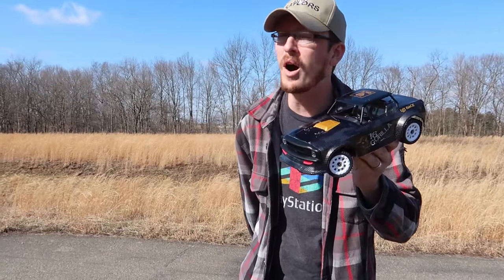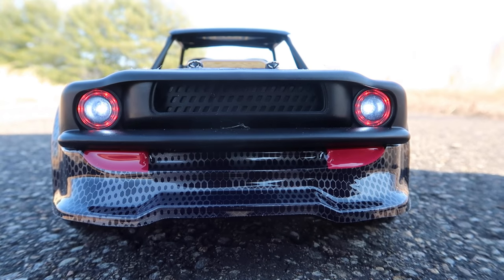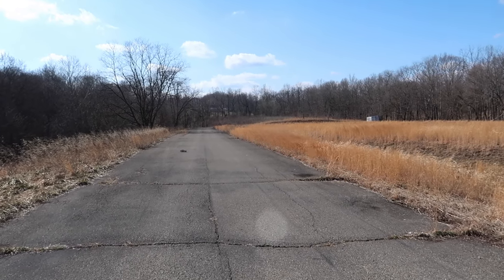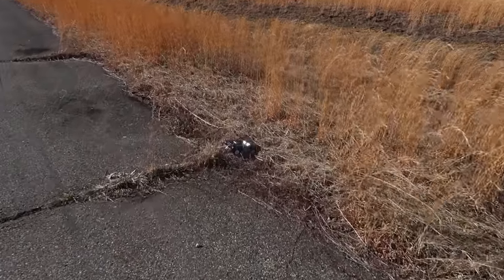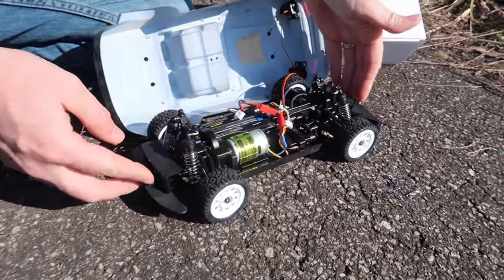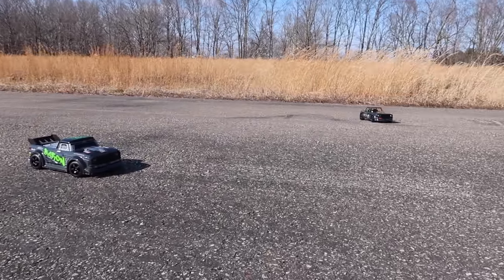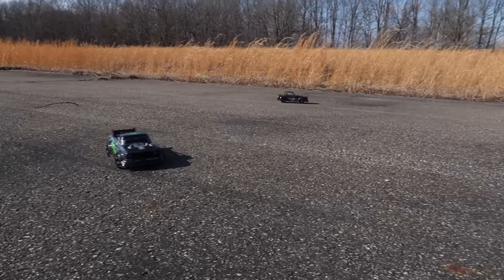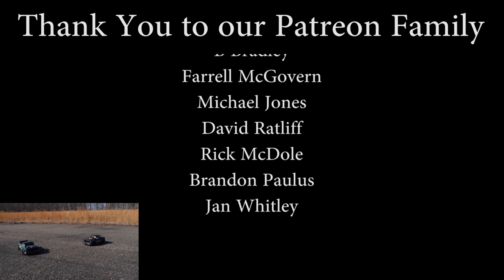MUST HAVE DRIFTING RC Car UNDER $100 - SG 1604 - TheRcSaylors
Wow!  This cheap & awesome drifting rc car under $100 is an incredible RC to add to any collection!  The SG 1604 drifting rc car comes with two set of tires so you can get some awesome drift action and also run like a regular rc car!  This rc car was so much!  Let us know your thoughts on this rc car in the comments!

    Save 5% with code rc5

Support TheRcSaylors